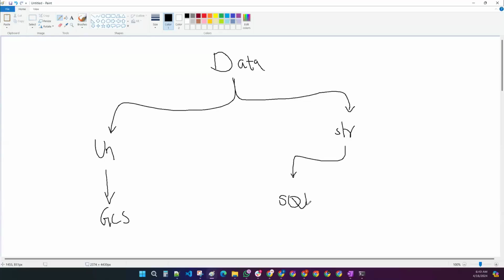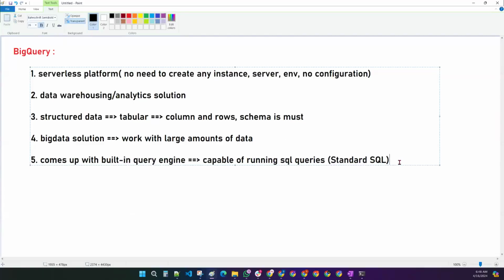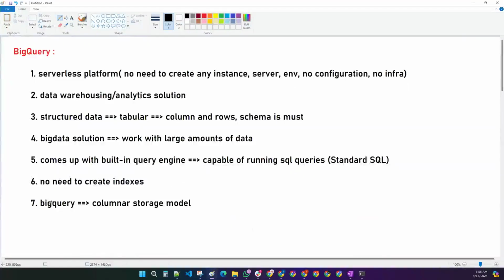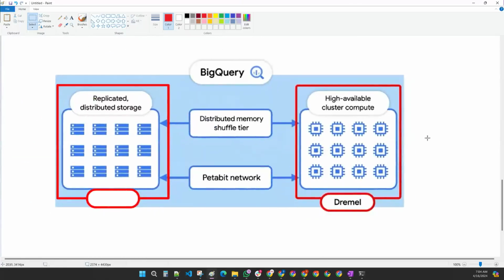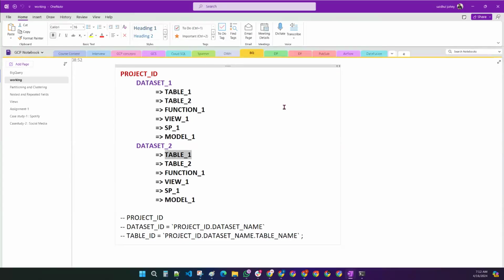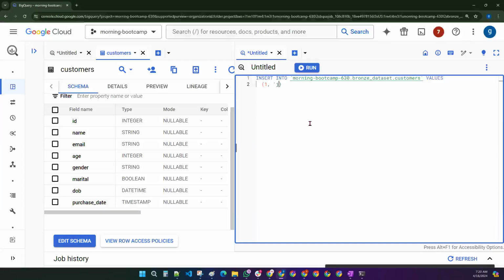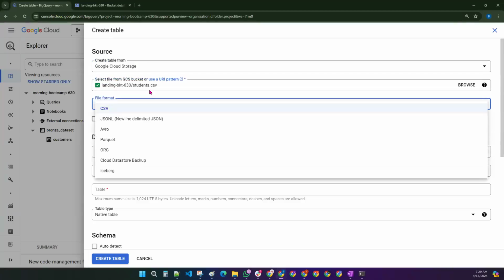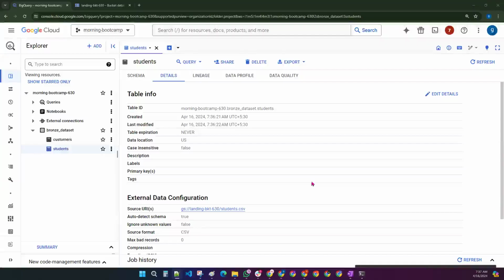GCP Related Session 08